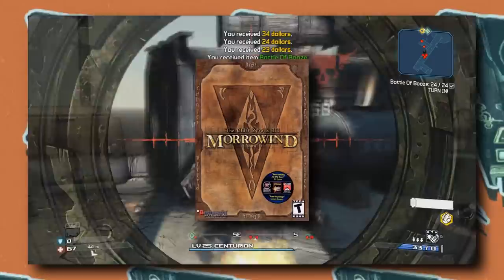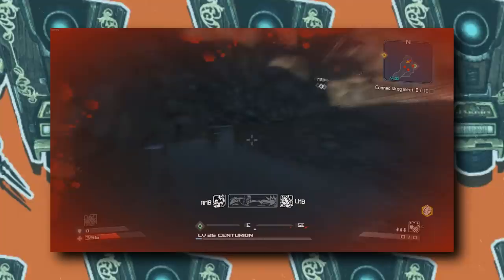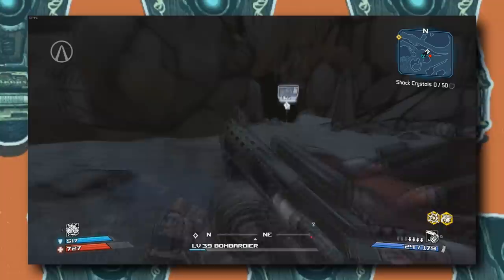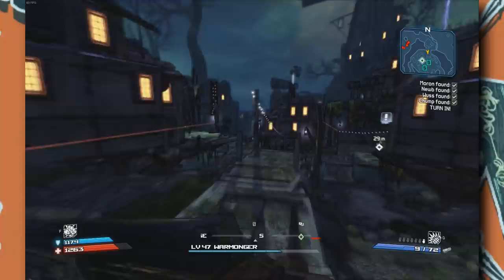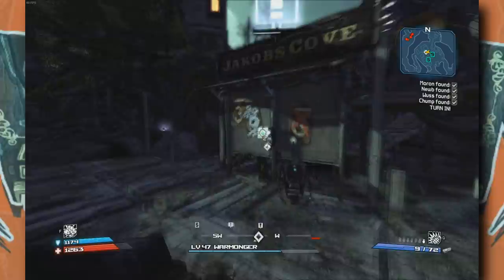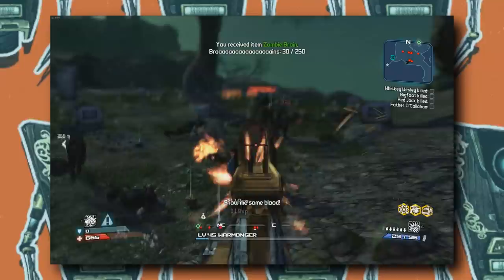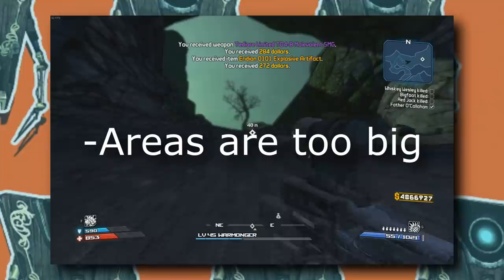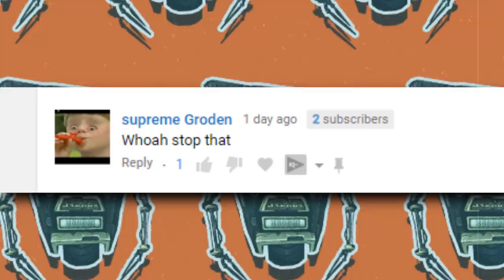Why You Should NOT Play This Borderlands DLC | Hardest Decisions in Borderlands | Borderlands Lore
Welcome to the first episode of the hardest decisions in Borderlands where we will be talking about why you should not play this borderlands DLC!This ties in with borderlands lore and hopefully I can be some good background noise for you or it can be one of those videos you happened to enjoy when you watched!

I love the borderlands franchise and I've never tried doing this with another franchise so I thought it would be fun to try it out!

On a personal note, I absolutely love this human beings music so please do check it out!

If you ever feel like you enjoyed a video or stream enough that you want to send a couple of euros my way, I am eternally grateful 🙏